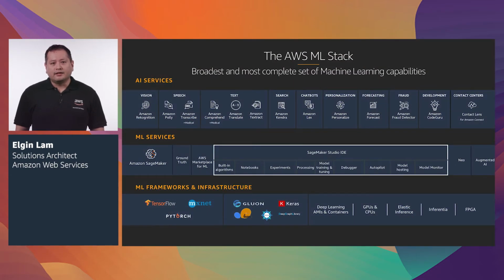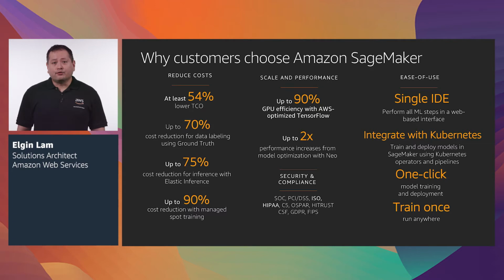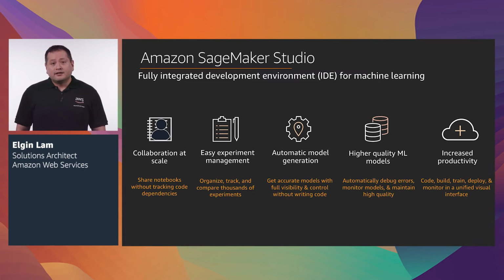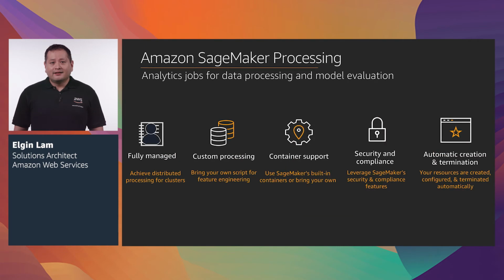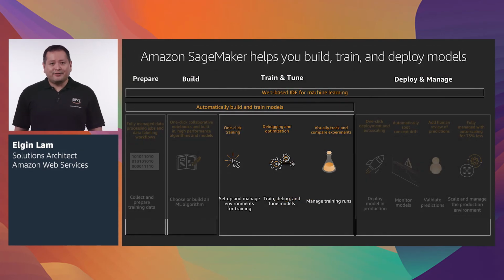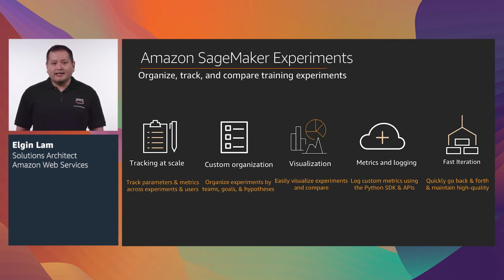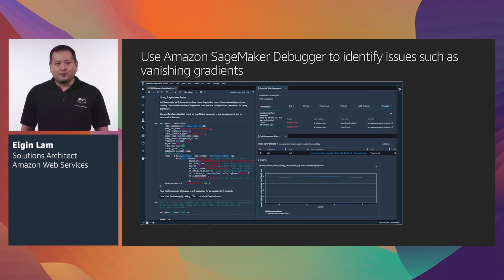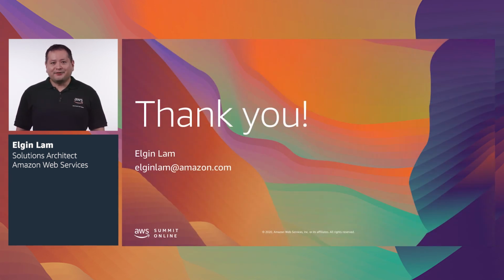AWS Summit Online ASEAN 2020 | Amazon SageMaker Features to Accelerate Your Machine Learning Journey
Amazon SageMaker is used by thousands of customers to help build, tune and deploy their ML models. In this session, we look at some new features recently released to help customers boost their ML journeys on AWS.

AWS Speaker: Elgin Lam, Sr. Prototyping Engineer, AWS